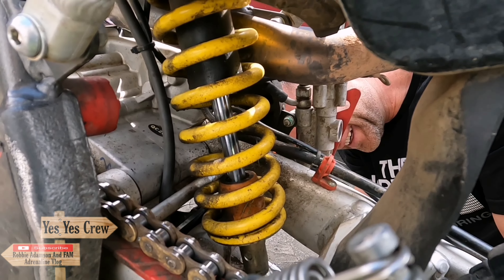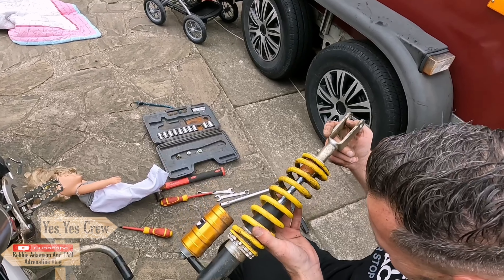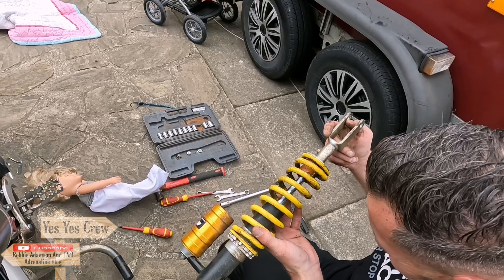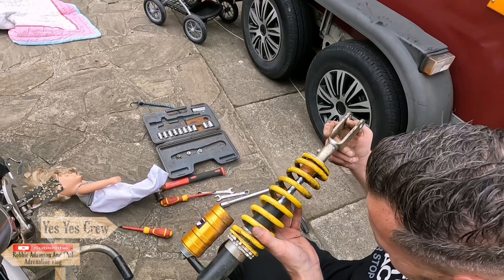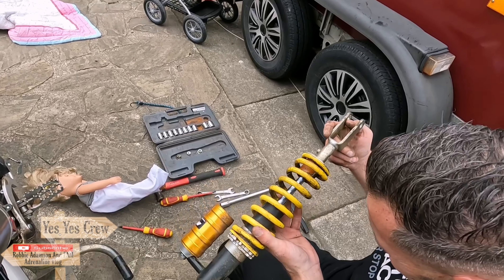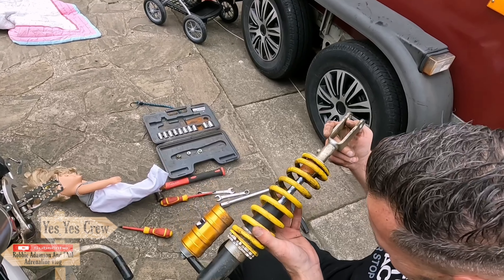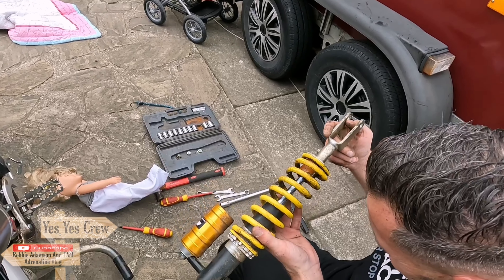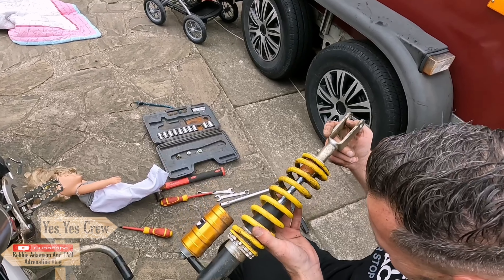Enduro Fantic xef 250 rear shock upgrade installation. With Robbie Adamson's Fantic reviews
Installing the upgraded spring to the fantic Xef 250. Does it make the ride softer.